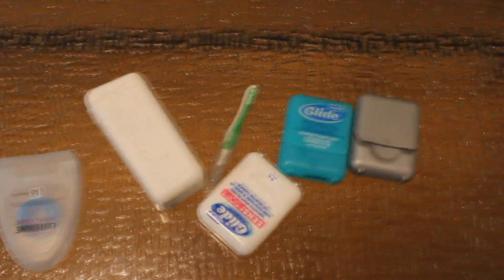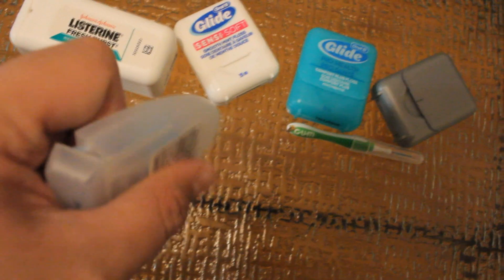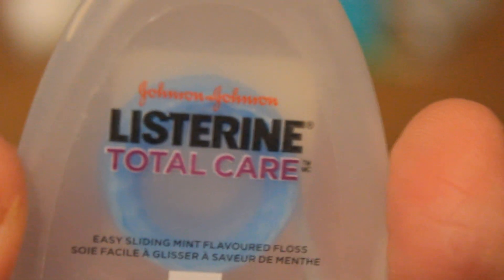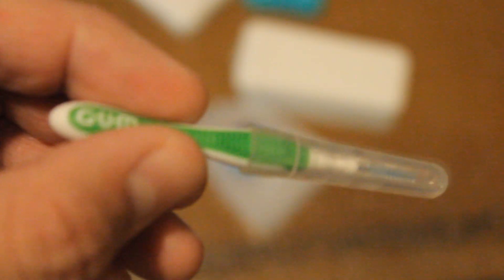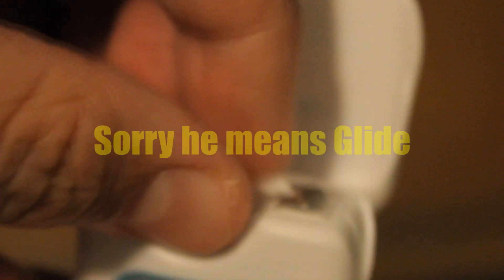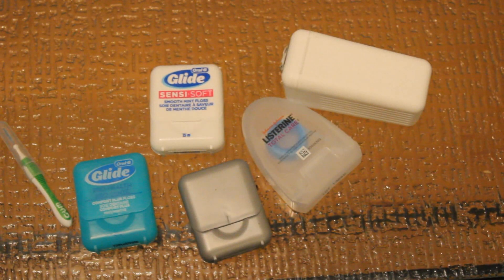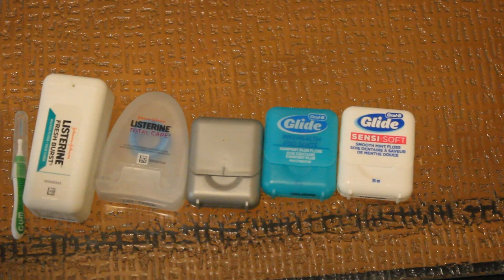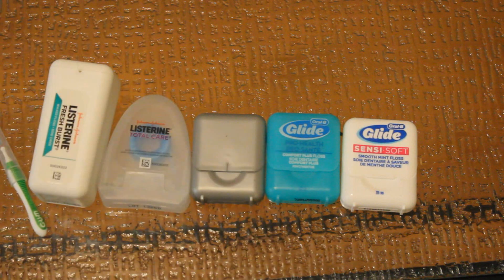Best dental floss review, glide, listerine total care, listerine fresh burst, glide pro health and g